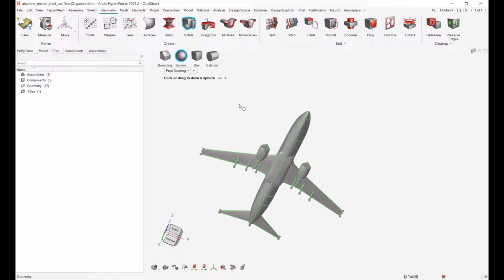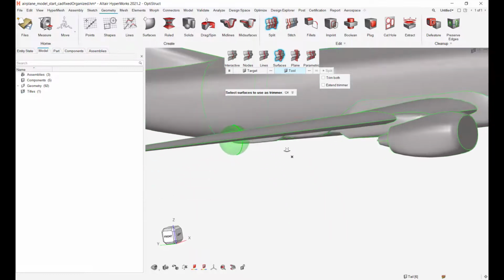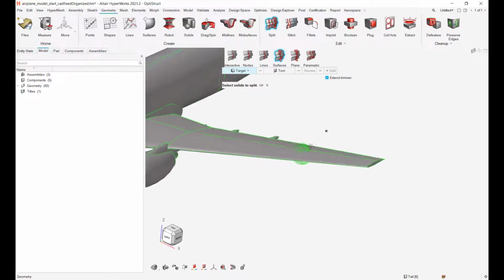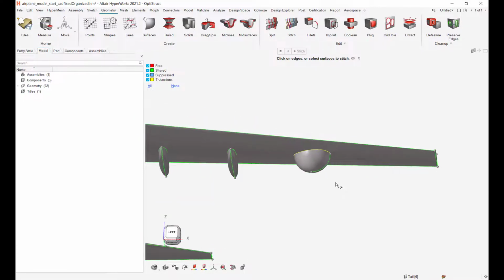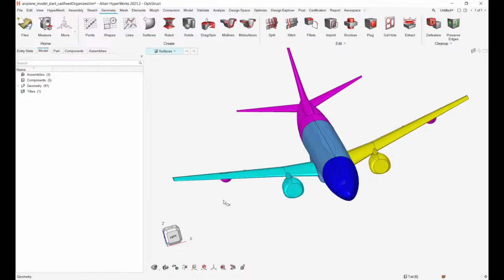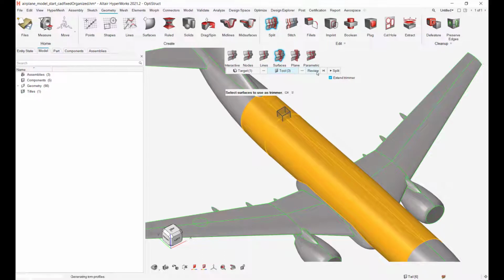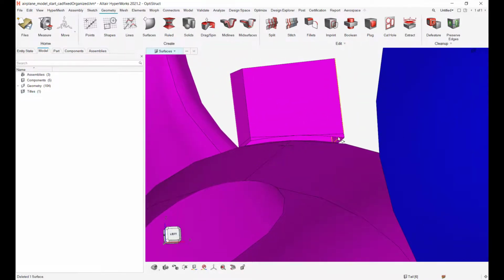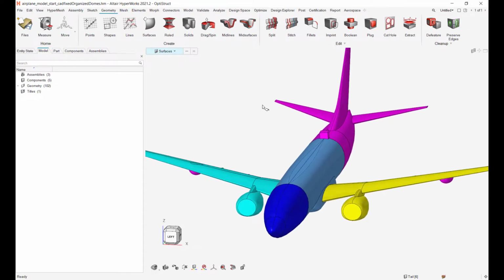HyperWorks 2021 for FEKO - Geometry Creation